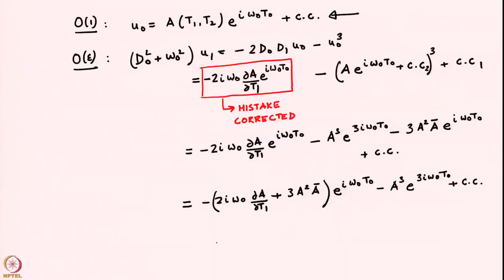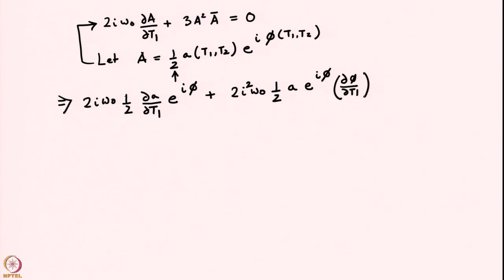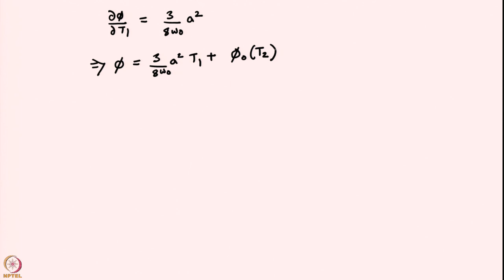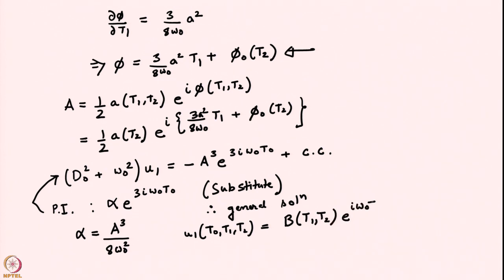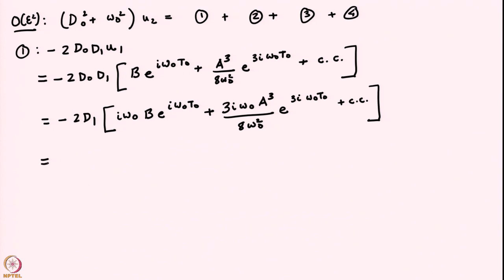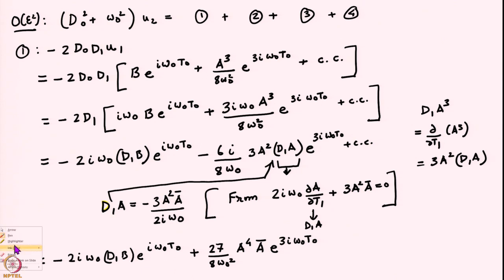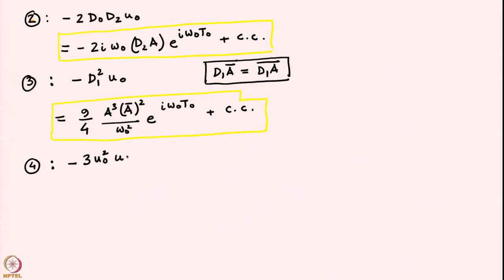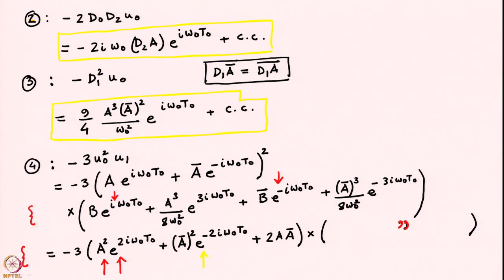Lecture 23: Duffing equation (contd..)